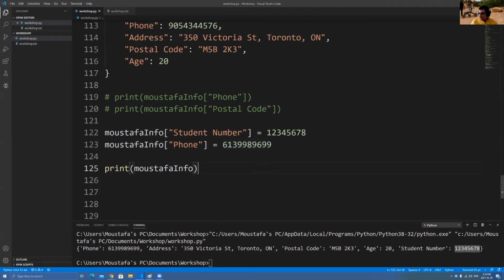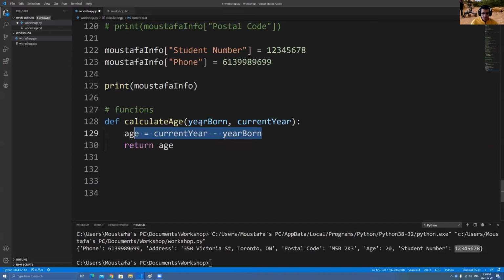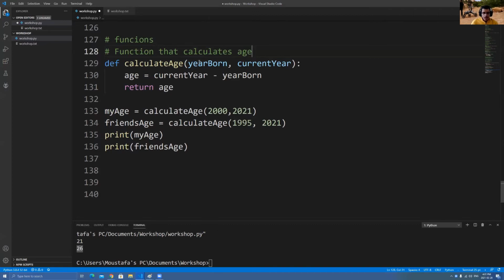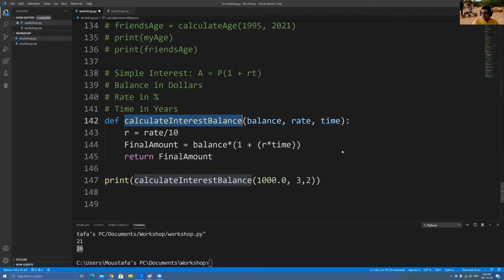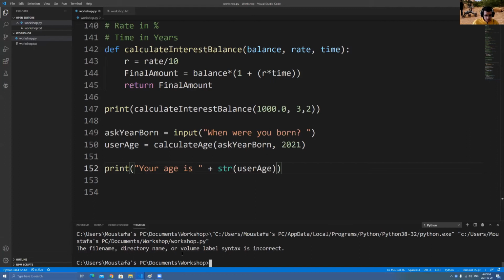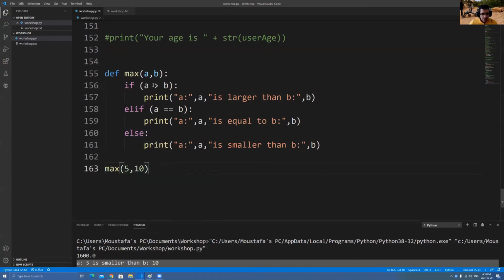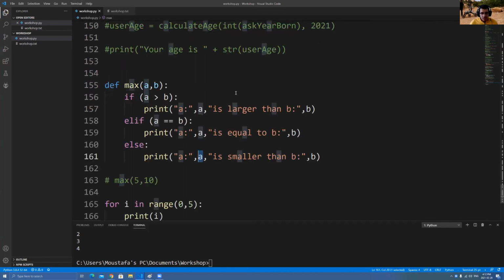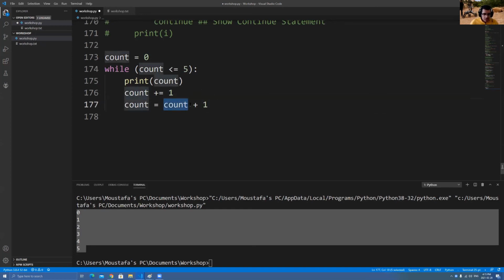Python Lesson 6: Functions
In this lesson we will go through how to create, access, edit, and return values from functions.